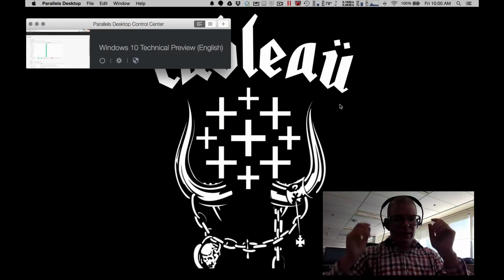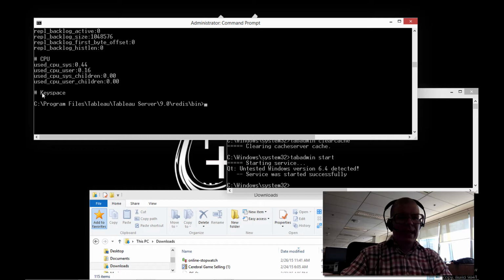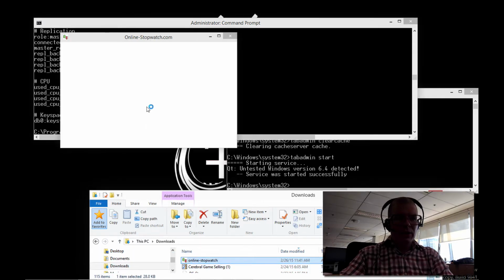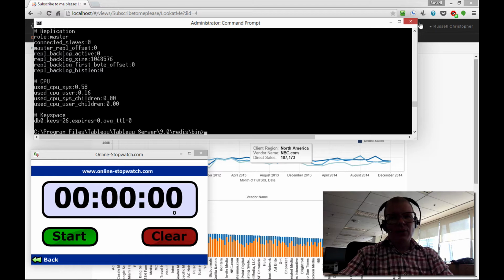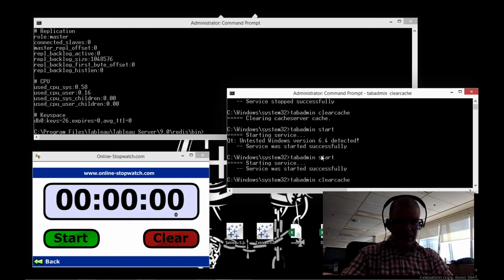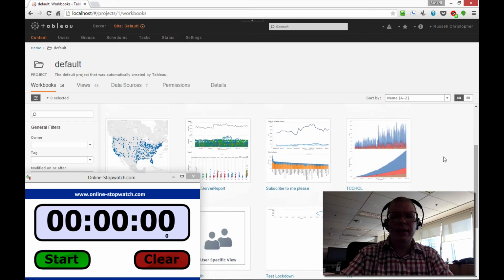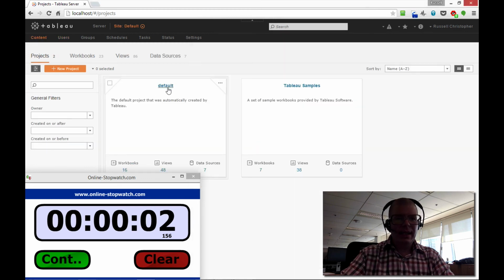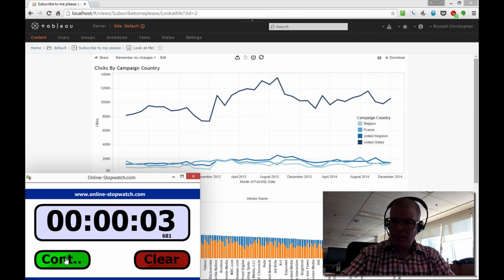Tableau's Cache Server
A quick introduction into Cache Server and why it’s cool.